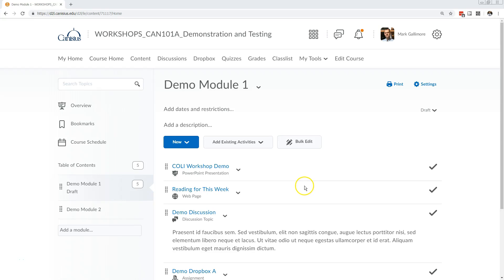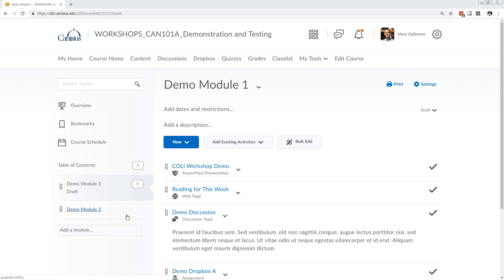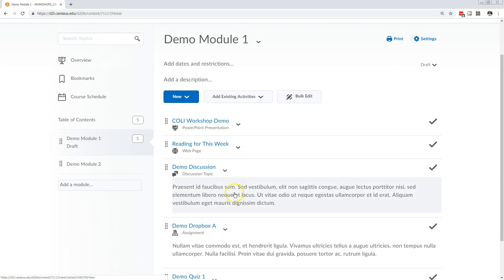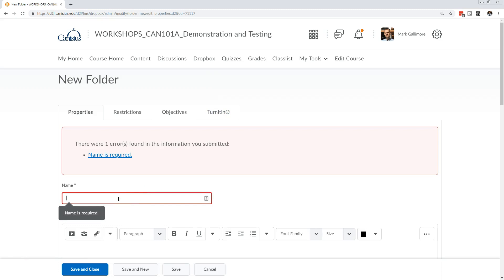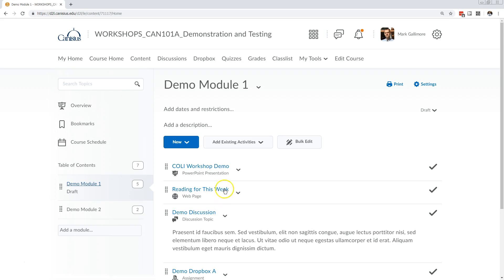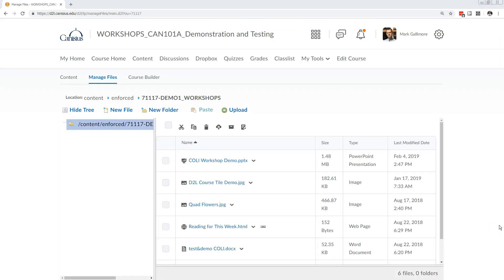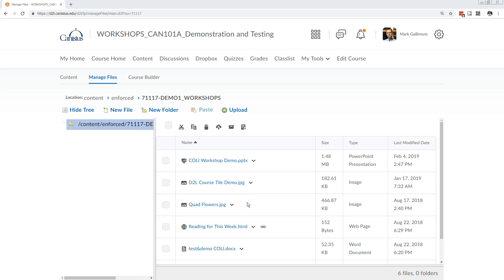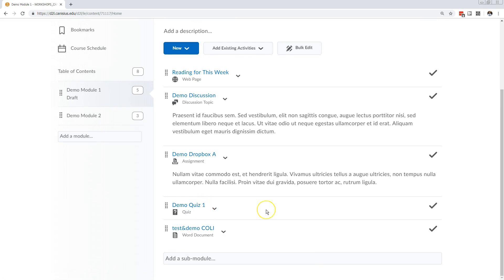D2L: Content and Manage Files Areas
For Canisius College Faculty and Staff.  Explains the relationship between the Content Area and Dropboxes (Assignments), Discussions, Quizzes, and uploaded files or web pages within D2L.  Knowing how the Content Area really works opens more possibilities for course management.